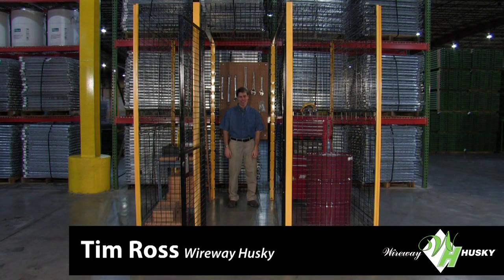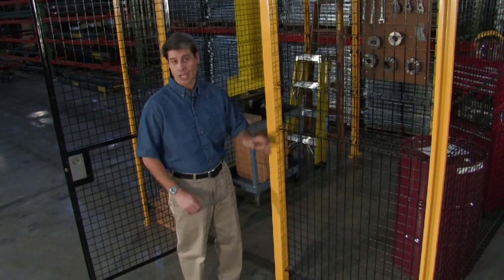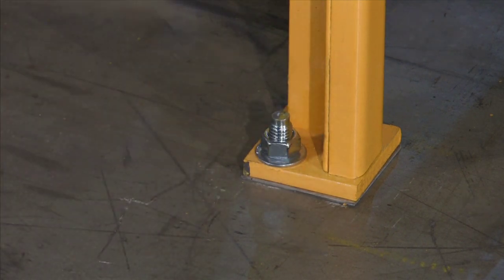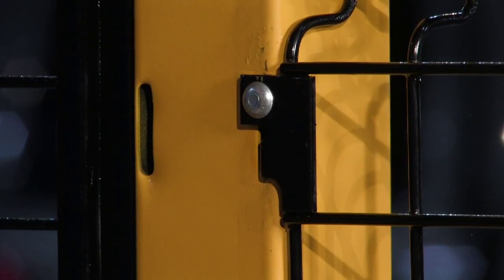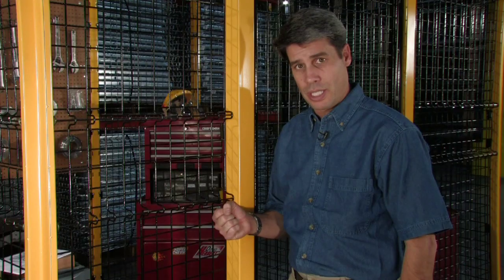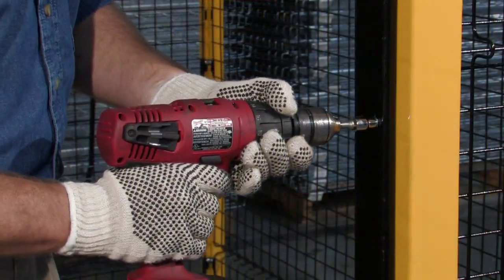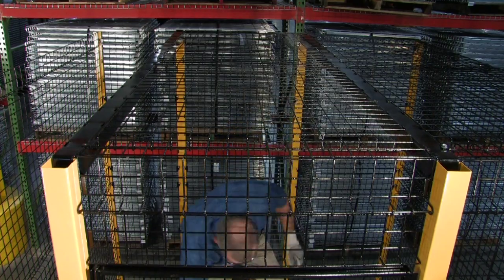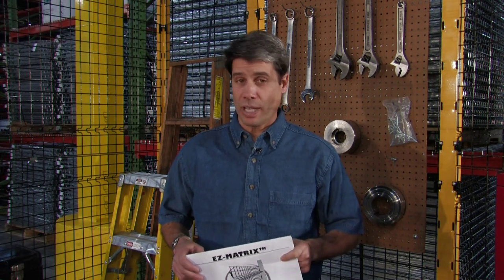WireWay Husky Instructional Video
This video was produced so customers that purchased the new EZ Matrix Wireway Husky cages would have an online video to refer to for installation instructions. This was a 2 camera shoot with a 12 foot boom (crane), full lights and audio package. Voice over work was also utilized. Client was Frogman Interactive